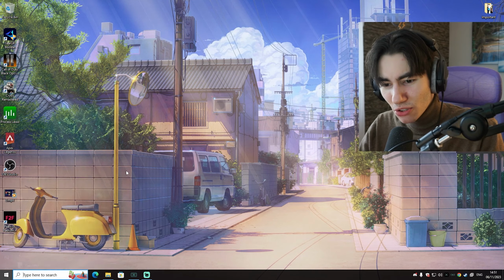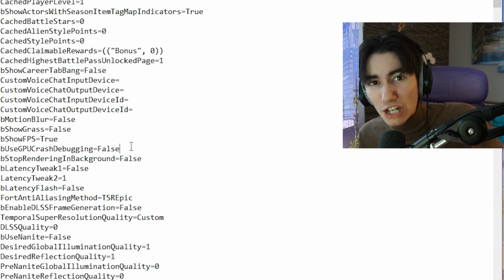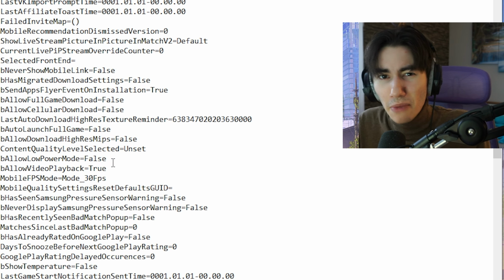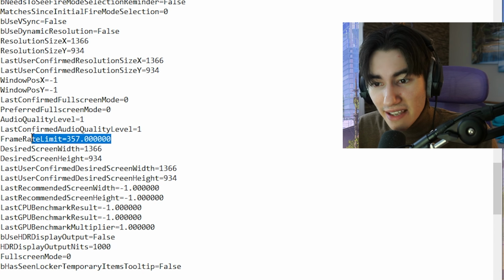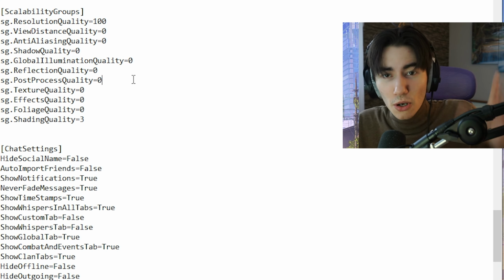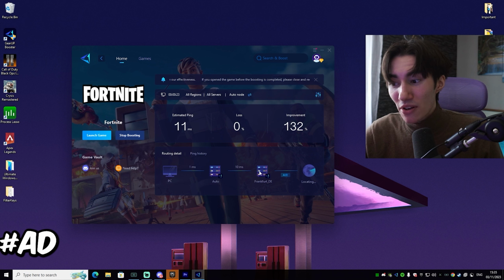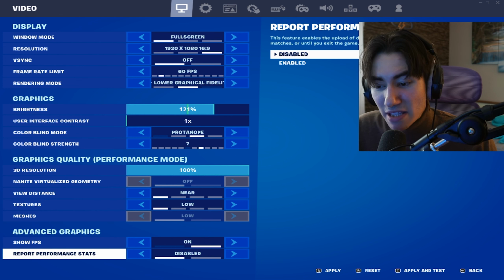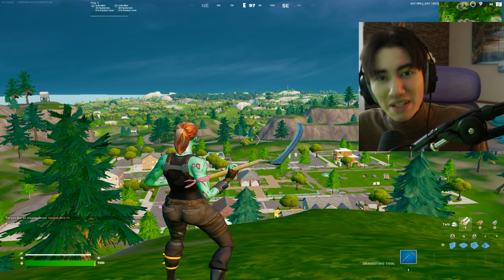BEST Game User Settings in Fortnite Season OG! ✅ (Fortnite FPS BOOST & 0 Delay)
In this video, we'll show you the BEST Game User Settings in Fortnite Season OG! With this Fortnite FPS BOOST, you'll be able to play the game at FPS that you never thought possible. And to keep you in the game without any lag, we'll show you how to set the 0 Delay Settings!

If you're looking to improve your game skills in Fortnite Season OG, then this is the video for you! By following our recommendations, you'll be able to play the game at high FPS speeds and achieve lag-free gameplay. So don't wait any longer, download our Fortnite Season OG Settings guide today!

Intro (0:00)
Best Game User Settings (0:16)
0 Ping Secret (4:55)
Best Ingame Settings (5:37)

► Title: BEST Game User Settings in Fortnite Season OG! ✅ (Fortnite FPS BOOST & 0 Delay)